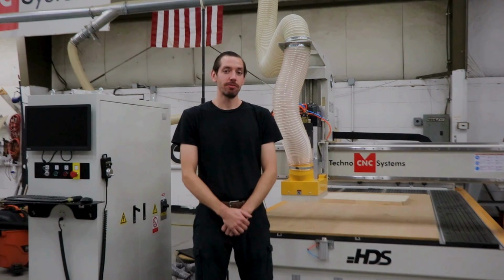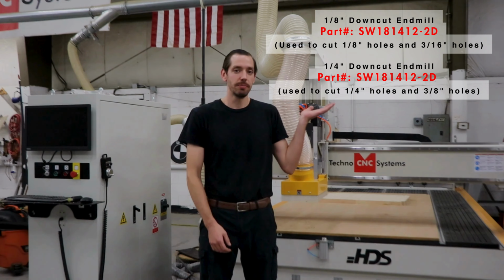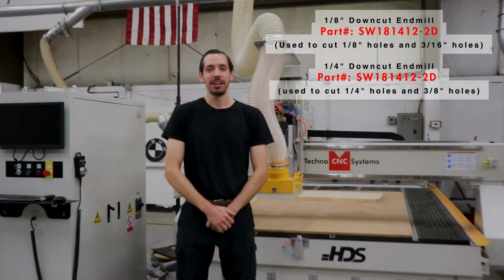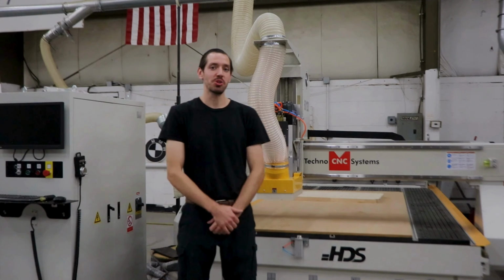Cutting a Tool Organizer with a CNC Router | How To CNC Machine Videos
Cutting a tool organizer for our utility cart on our HDS Series CNC router! Tools used in the video are available from technocncshop.com and are listed below:
1/8" Downcut endmill-- P#: SW181412-2D (Used to cut 1/8" holes and 3/16" holes)
1/4" Downcut endmill-- P#: SW141434-2D-D (used to cut 1/4" holes and 3/8" holes)

to see our line up of CNC routers